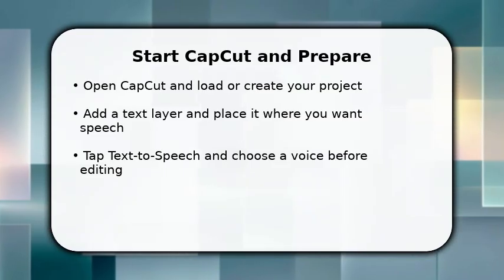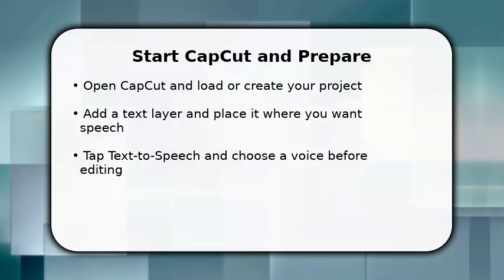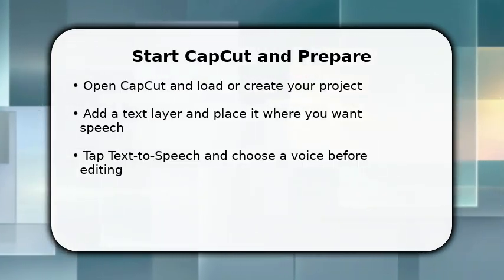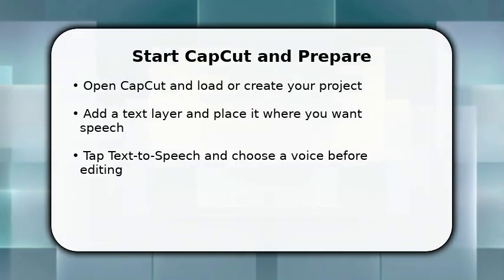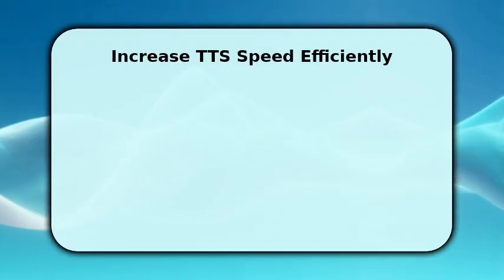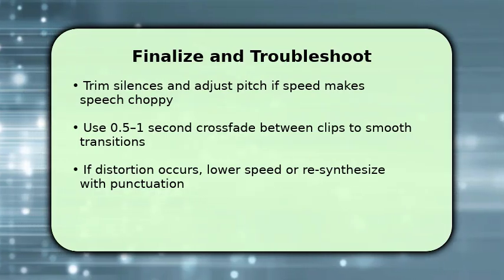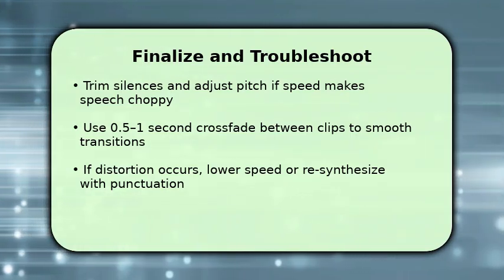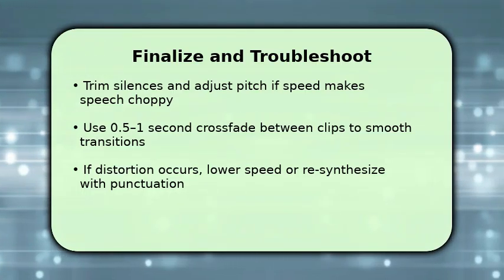How to Make Text to Speech Faster on Capcut (easy Method)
Discover the quickest way to enhance text-to-speech speed on Capcut. This tutorial guides you through simple adjustments and settings tweaks that can significantly reduce processing time, making your audio experience smoother without compromising quality.